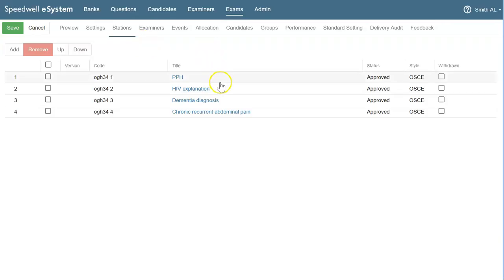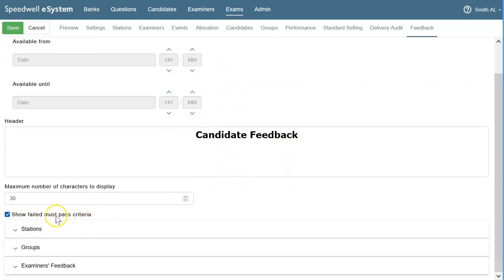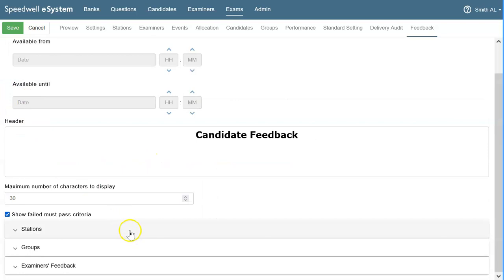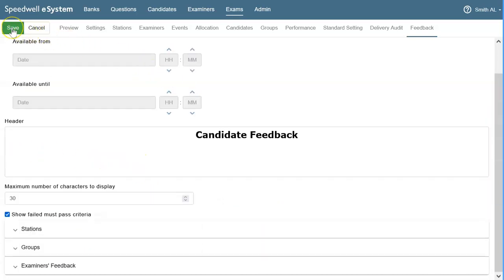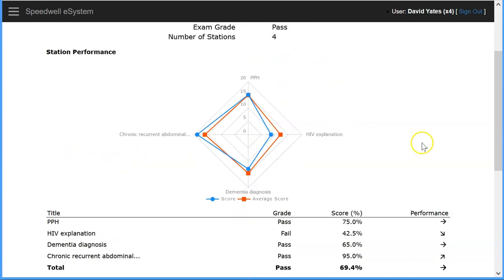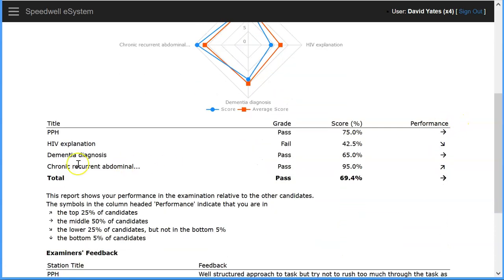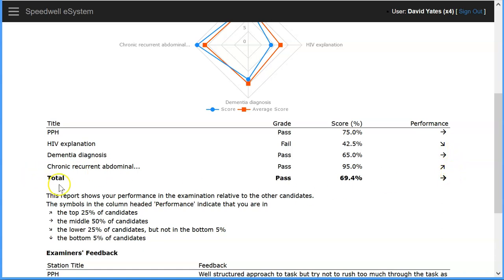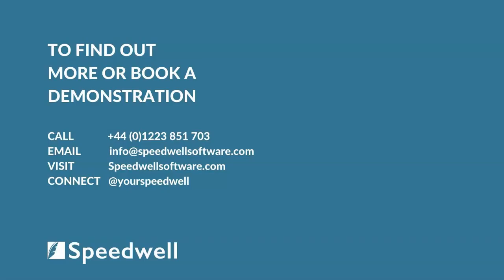Providing candidates with OSCE station feedback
Providing candidates with detailed feedback on their OSCE stations is quick and easy to do with our eSystem exam software. Watch our video to find out more...